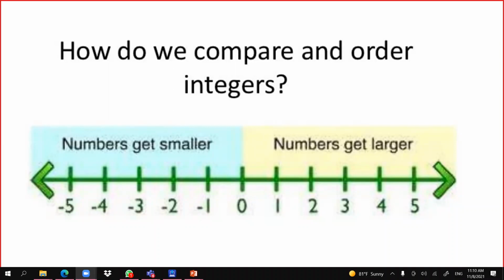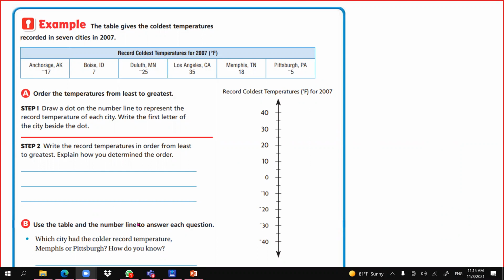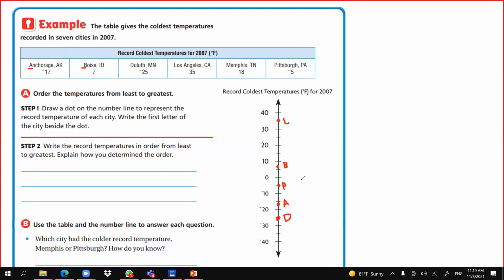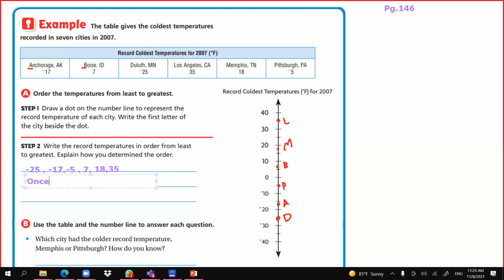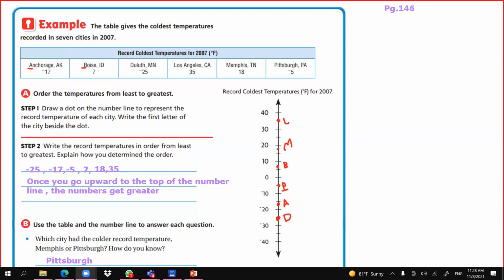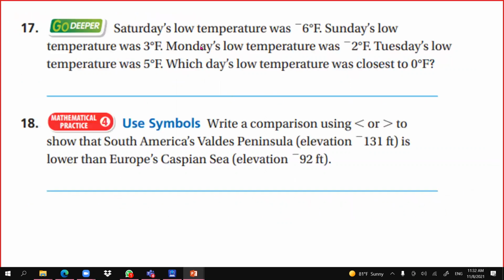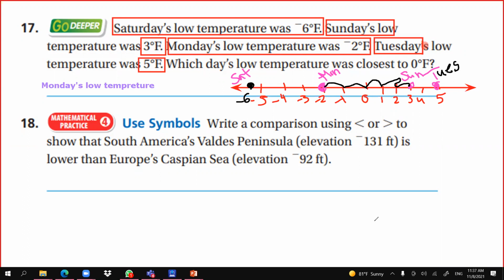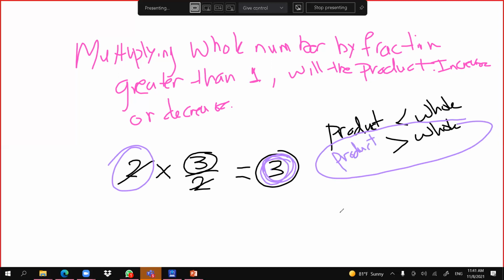Go Math ~ Chapter 3,Lesson 2 : Compare and Order Integers ( Part2)